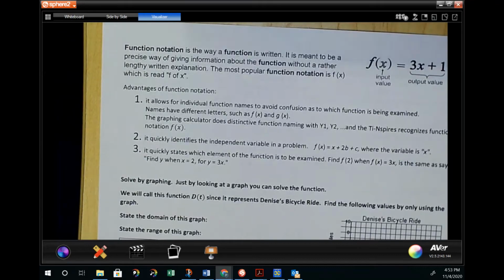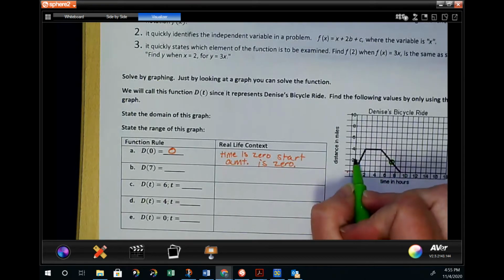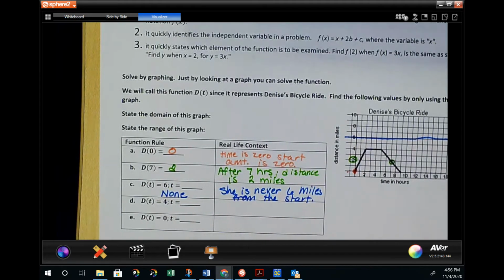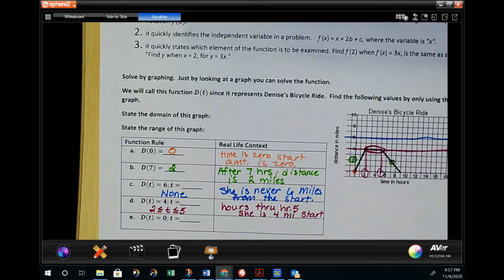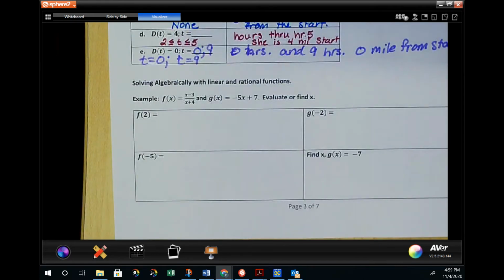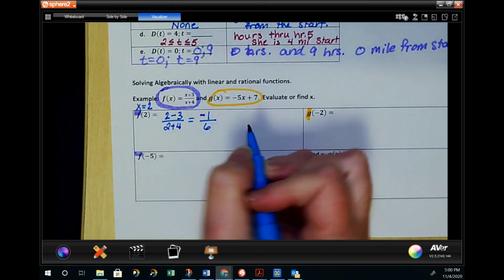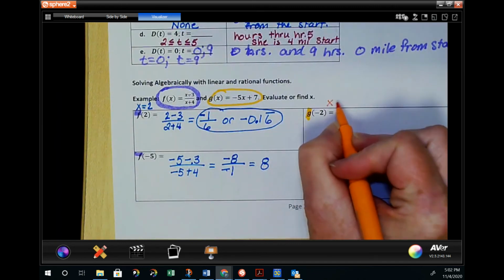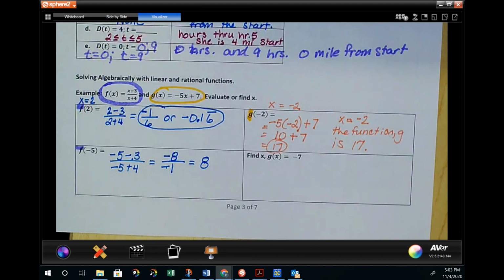Algebra 1 7.4 Function Notation